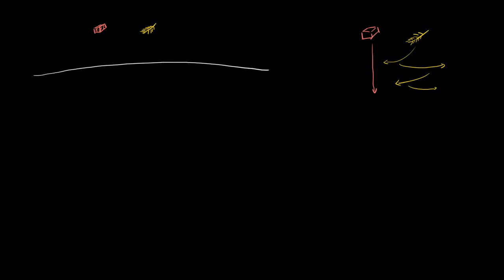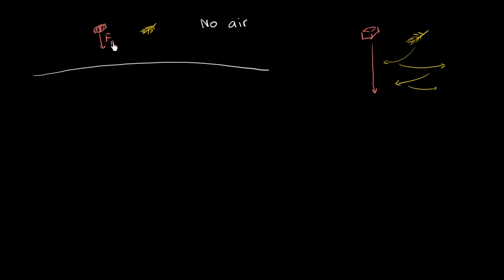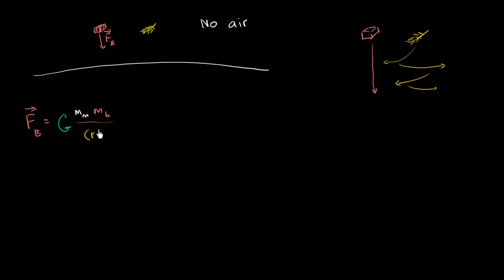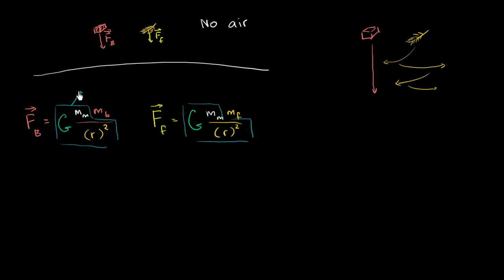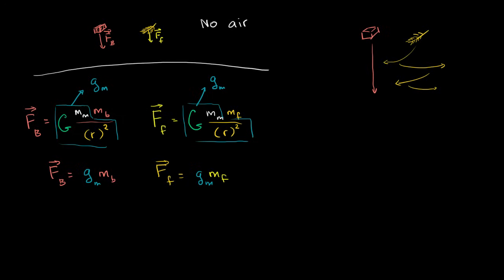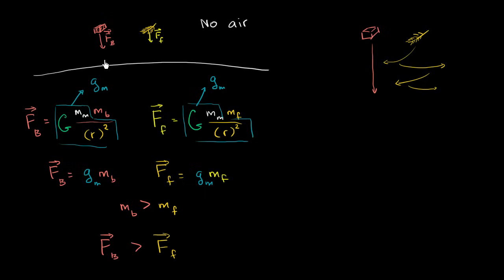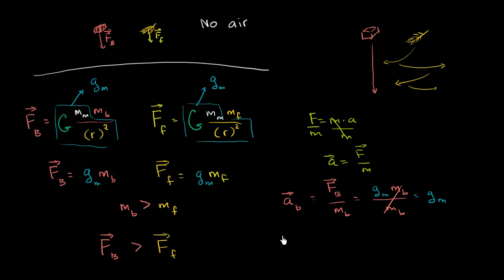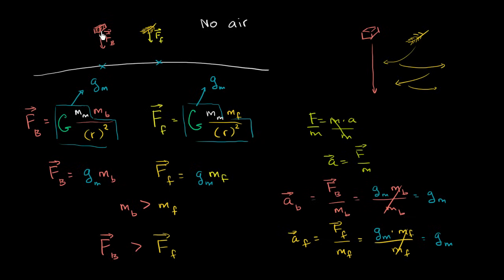Would a brick or feather fall faster? | Physics | Khan Academy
Courses on Khan Academy are always 100% free. Start practicing—and saving your progress—now

What would fall faster on the moon? Created by Sal Khan.